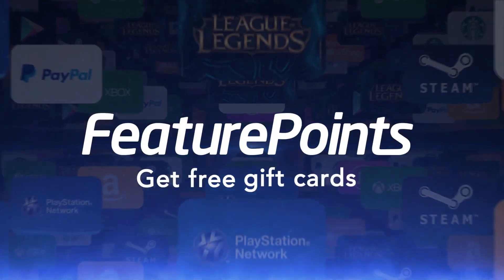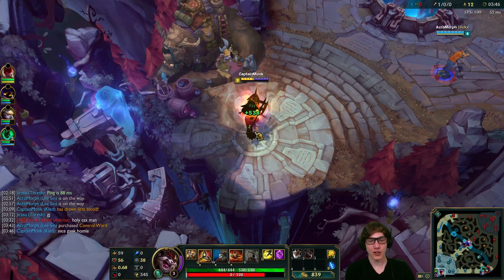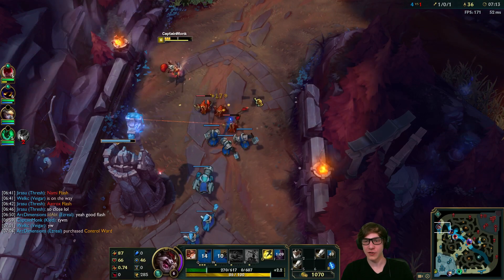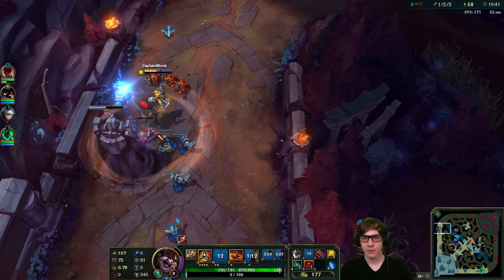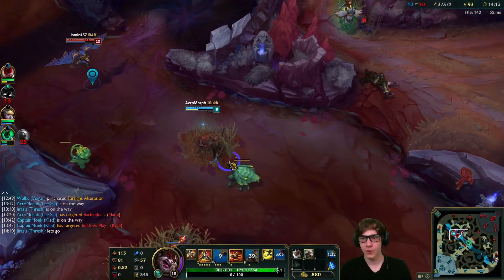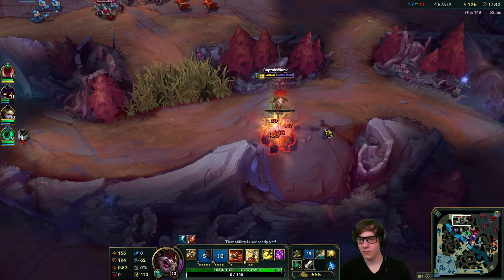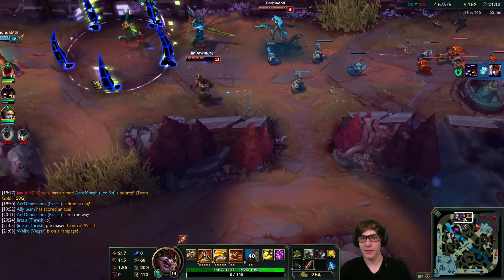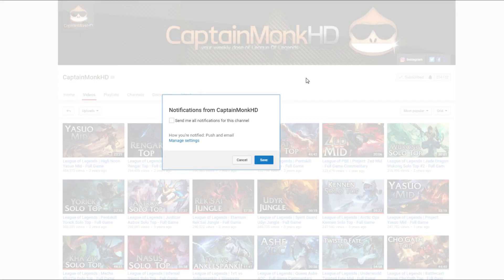Sir Kled Top - League of Legends Commentary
Please make sure to leave a rating! Thanks guys!